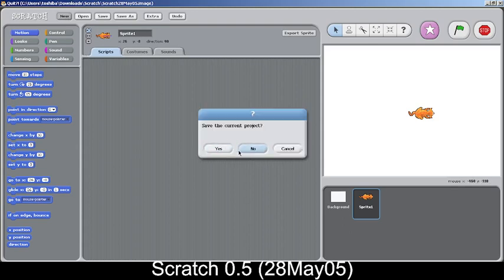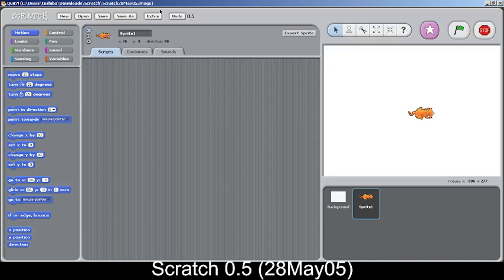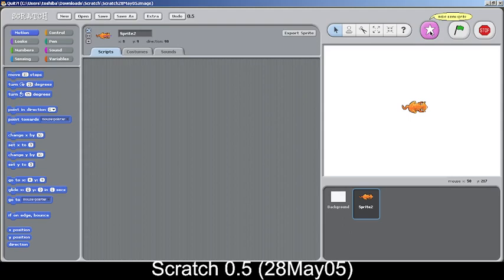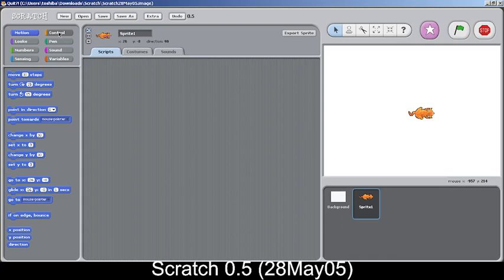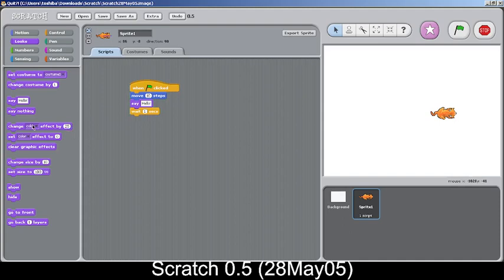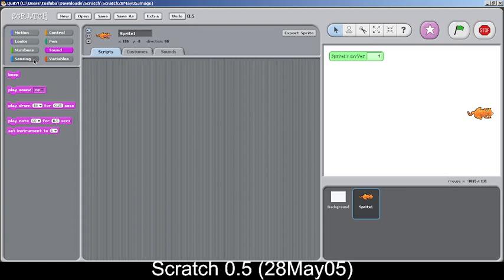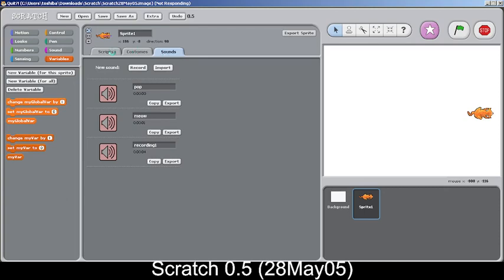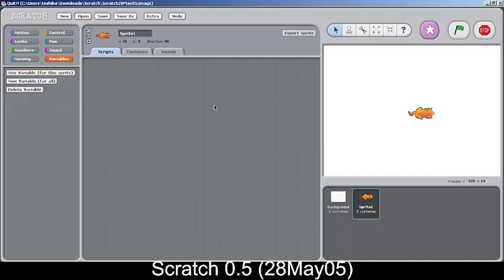Scratch 0.5 | Scratch 28May05 Edition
Welcome to my video on Scratch 0.5, there are increasing theme similiarity between the latest 1.4 version and this one. Also the blocks were updated and removed many of those bugged features. The effects category is no more and there is a new pen category for it.